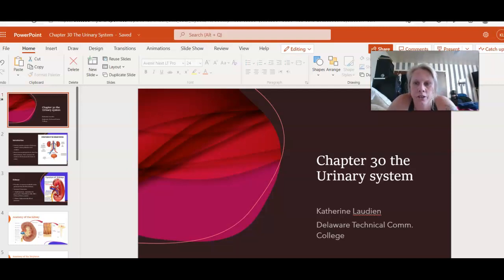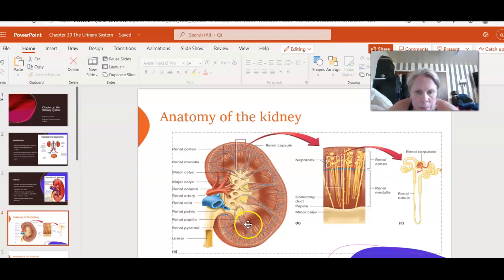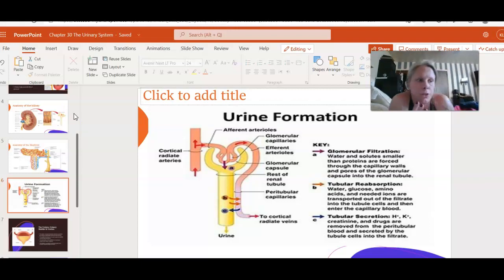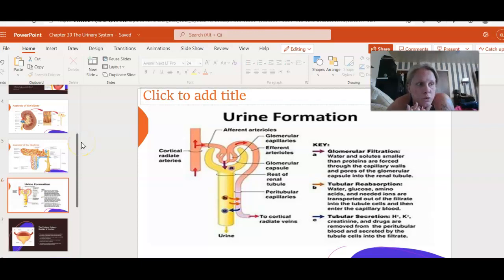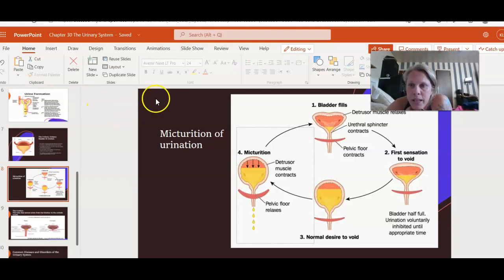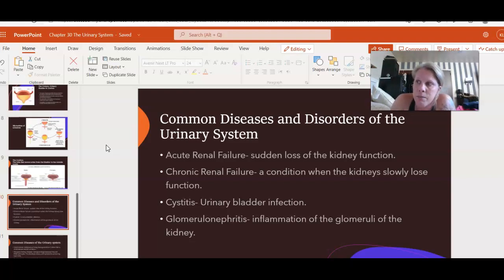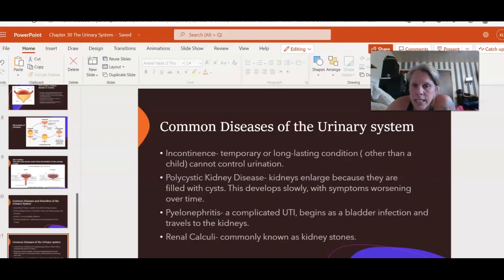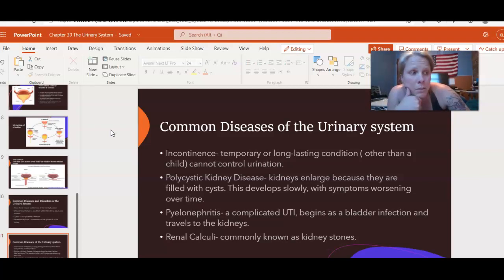The Urinary System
Brief description about the Urinary system